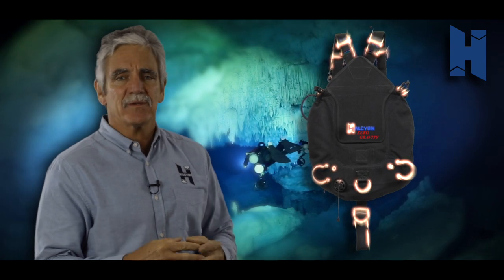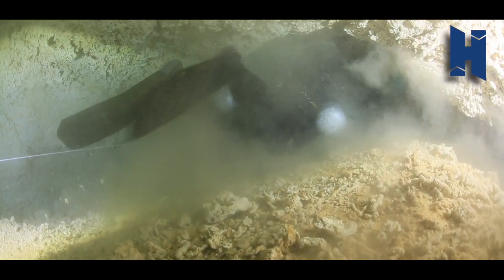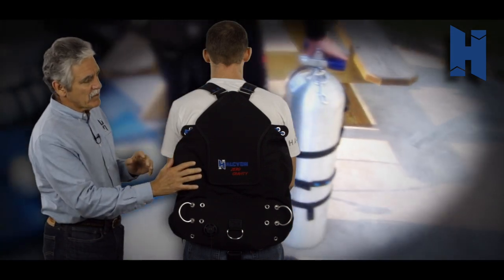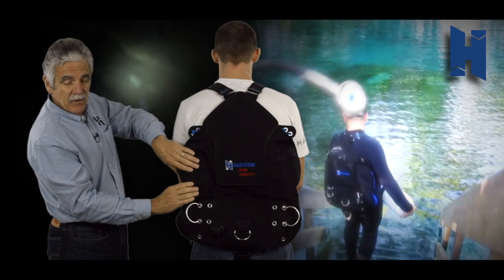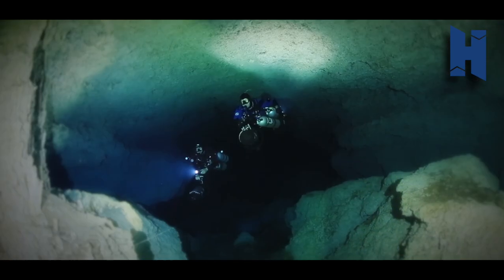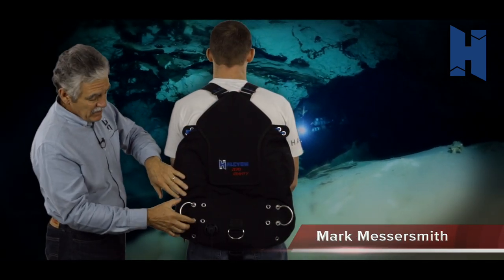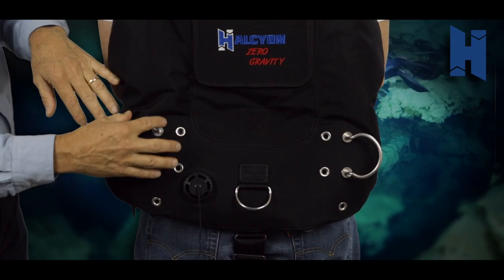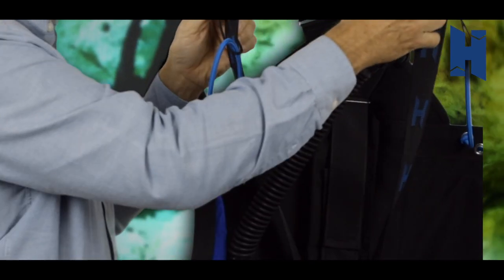Zero Gravity Sidemount System | Halcyon Dive Systems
The Zero Gravity Sidemount System is great for traveling, exploration, and everyday diving.